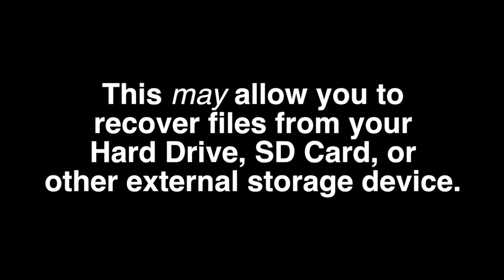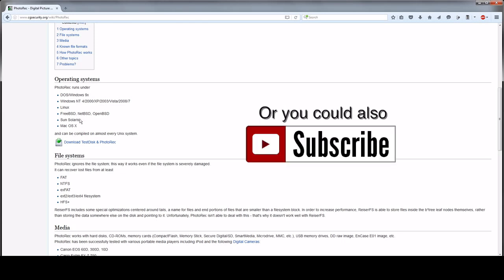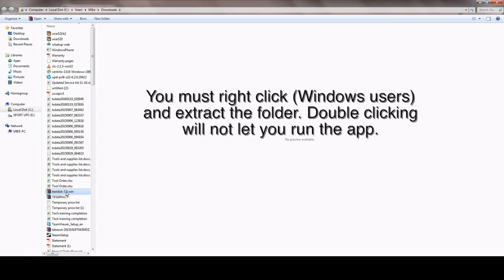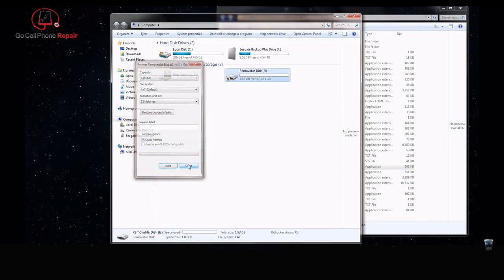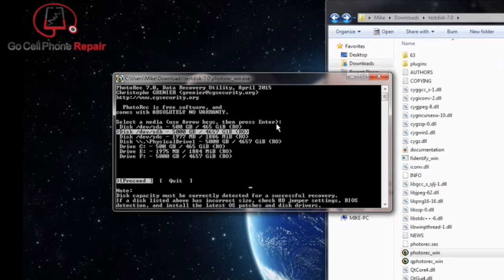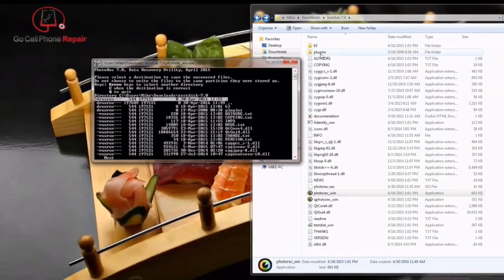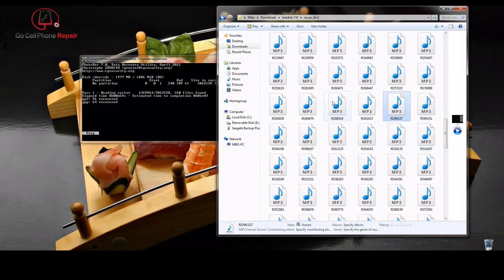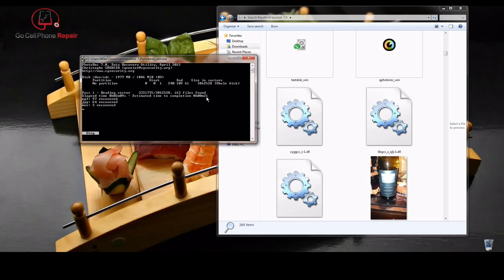How to recover deleted photos, music, and more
In this video we will recover deleted photos and MP3s from a micro SD card. You can use Photorec with many different types of drives including external USB storage devices, SD Cards, your internal hard drive on your Windows computer and more.

yathaniLINKED COMMENT- testdisk-7.0.win64  works fine on windows 10 64bit